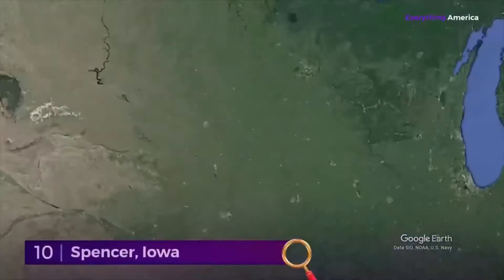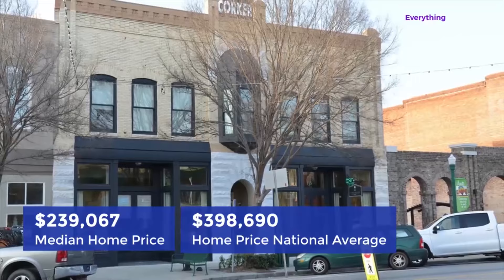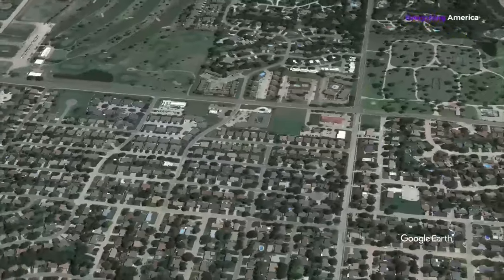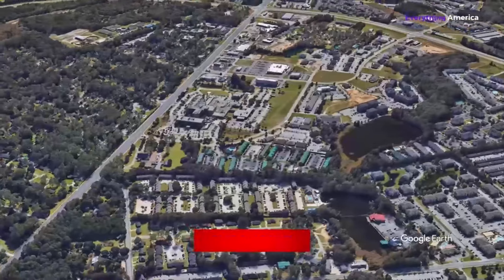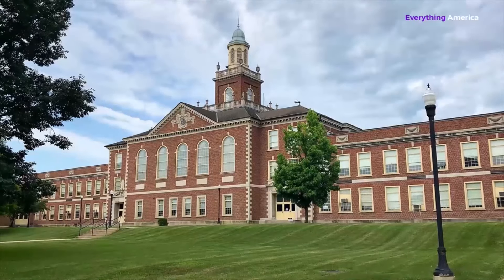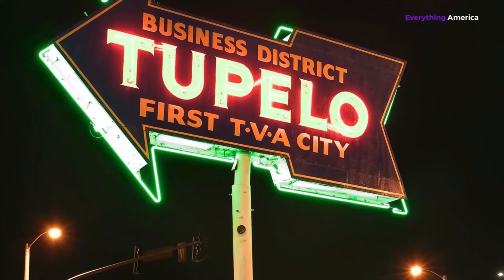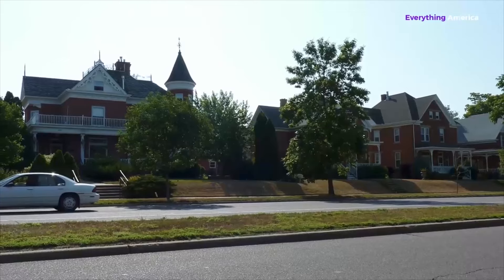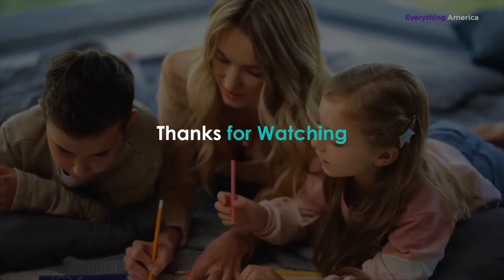10 Most Affordable Small Towns in America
There is a little Southern town that will suit your requirements, whether you desire to retire in a frugal neighborhood or move to a location where your money goes farther. Some of the finest festivities of the year may be found in little communities. Each of these ten places is perfect for a visit any time of year and are among the most affordably small towns in America. Take a look:
10. Spencer, Iowa
Spencer's historic buildings are a major selling element. It has a charming downtown with one of the highest concentrations of art deco buildings in the Midwest dating back to the 1930s. That is because in 1931 a small child set off fireworks all across town, causing everyone to have to start again. The town was included to the National Register of Historic Places in 2004 because to Grand Avenue's impressive art deco and Mission Revival buildings. Other than the beautiful architecture, the town is also a fantastic area to camp, hunt, fish, ride bikes, and attend the "World's Greatest County Fair," held annually.
9. Dublin, Georgia
Tiny Dublin, Georgia, has an impressive amount of resources despite its small population. Located roughly in the middle of the state, this town is home to a Veterans Administration hospital, two historic districts on the national register, and three colleges and universities (including Georgia Military College and Oconee Fall Line Technical College). However, it also has the least housing expenses of all of the tiny towns we looked at. Housing costs, for both homeowners and renters, are 40% less than the national average. According to C2ER, the average home price in Dublin is $239,067, much lower than the national average of $398,690. That's a 40% cost reduction, too. Meanwhile, rents have decreased by 37%. Discounts on food, transportation, utilities, and a wide variety of other products and services are available to locals. The national average for a visit to the doctor is $117, but in Florida, it's just $75. Additionally, Georgia is one of the states that offers seniors a lower tax rate, which is great news for the elderly residents of Dublin. While the cost of living is relatively cheap in Dublin, unfortunately, many people still have trouble making ends meet. The poverty rate in this city is much higher than the Georgia average.
8. Houghton, Michigan
Houghton, located on the Keweenaw Peninsula in the far northern part of Michigan is a popular tourist destination throughout the year. There are 233 miles in length of snowmobile trails to explore in the region this winter. The village is the main point of entry to Isle Royale National Park during the summer months. Over 200 small islands including 166 miles in total of paths may be explored in this secluded park, which is only accessible via boat or seaplane.

7. Salina, Kansas
About 90 miles north of Wichita and 175 miles west of Kansas City is the little town of Salina, which is located at the crossroads of Interstates 70 and 135. The town's economy relies heavily on manufacturing and the healthcare sector. Salina Regional Health Center and Schwan's Company, makers of Tony's frozen pizza, as well as Great Plains Manufacturing, which provides services to the agriculture sector, are two of the city's largest employers. Salina also has a number of universities, such as the University of Kansas School of Medicine Salina Campus and the Kansas State University Polytechnic Campus. Salina's diverse economy has consistently produced favorable results in terms of both employment rates and cost of living. C2ER reports that housing costs are around 67% of the national average. Additionally, grocery prices are around 12% lower than the national average. There are some more expensive options in Salina. The cost of utilities is over 2% above the national average, while the cost of healthcare is around 1% above the national average.

IMPORTANT INFORMATION
If you have any issue with the photos used in my channel or you find something that belongs to you before you claim it to youtube, please SEND ME A MESSAGE and I will DELETE it immediately. Thanks for understanding.